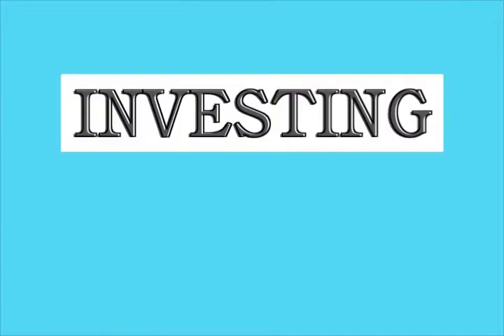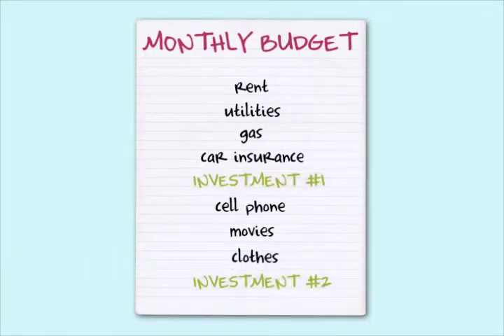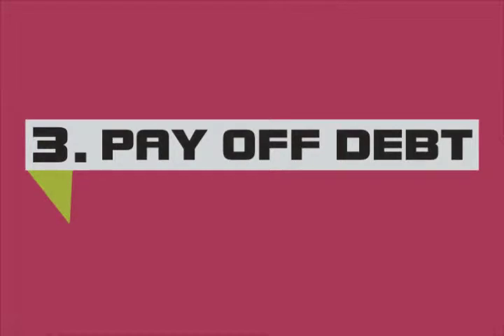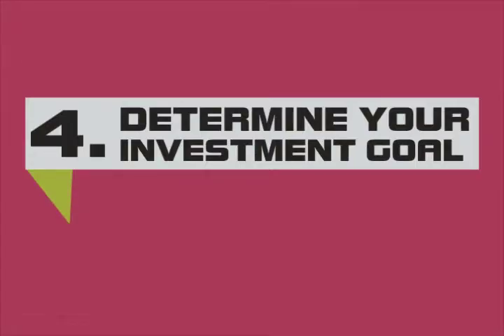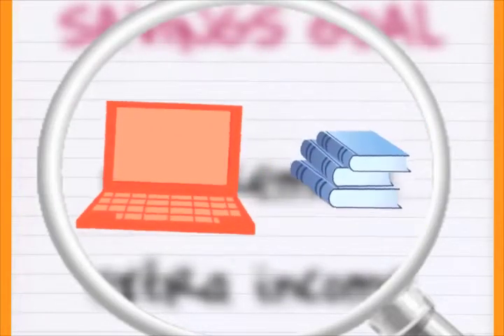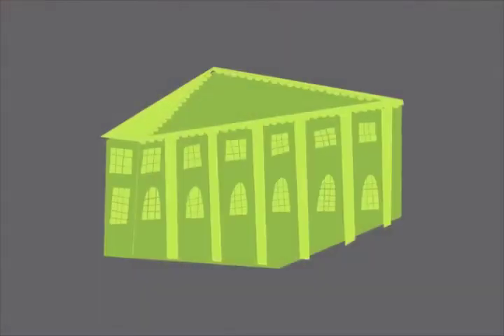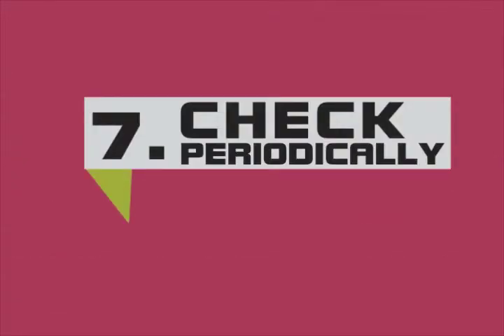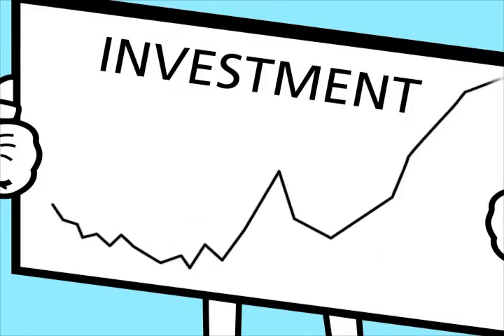Investing Basics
A quick overview of basic investments.